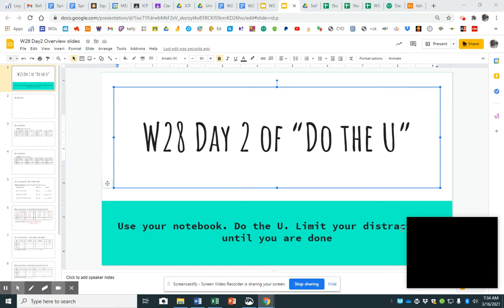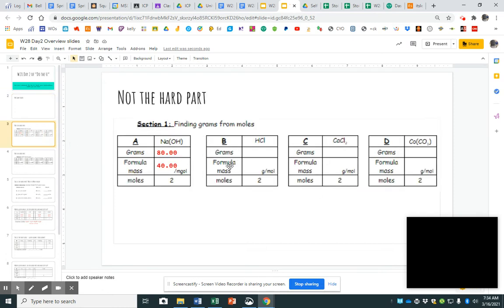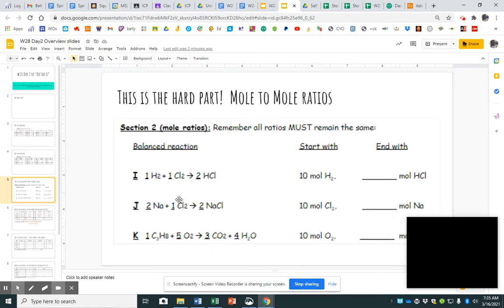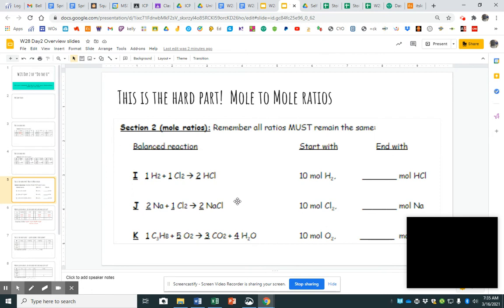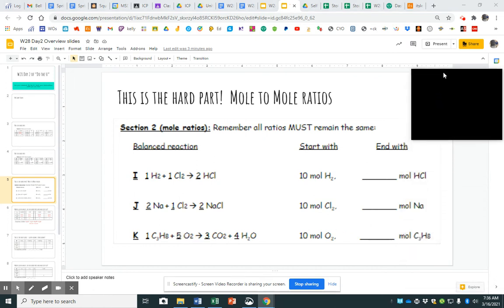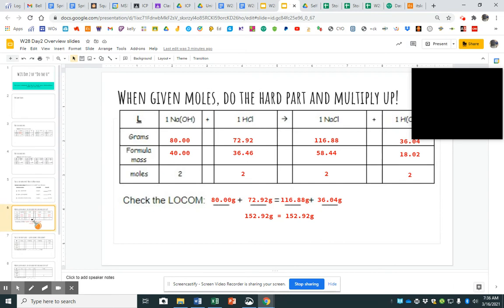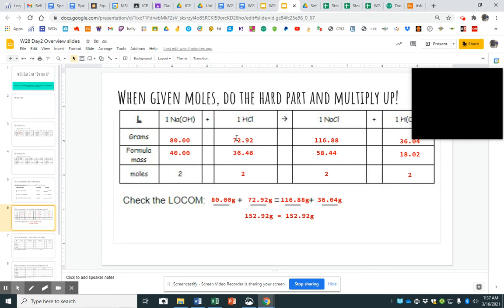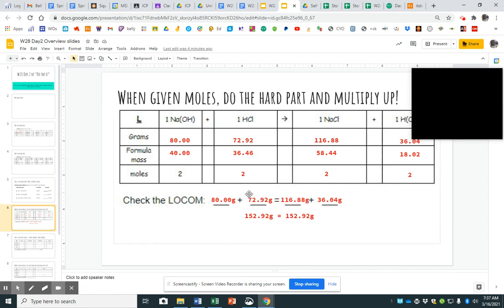W28 Day 2 of "Do the U"